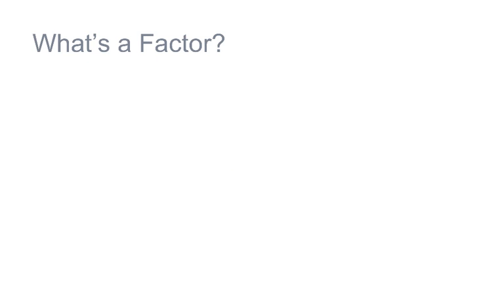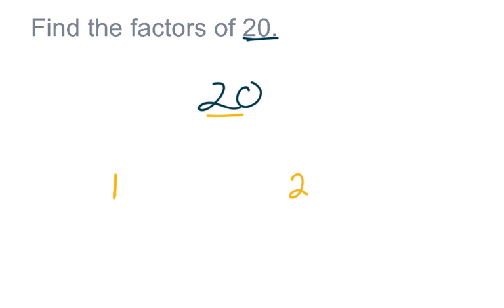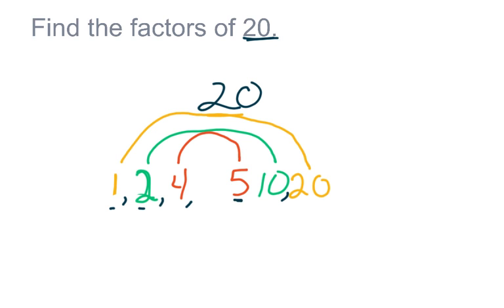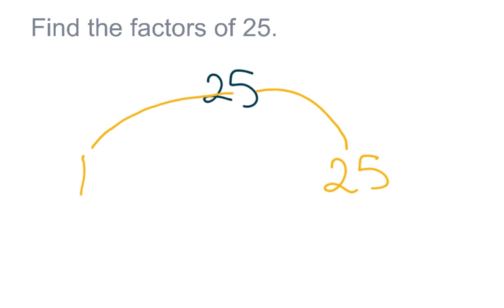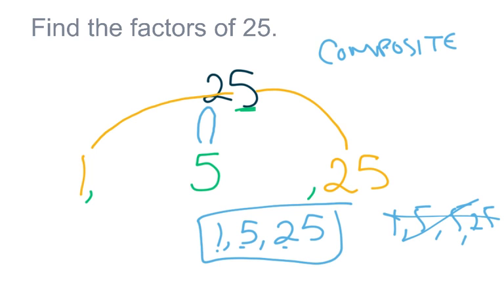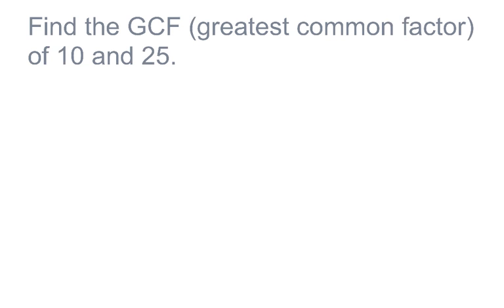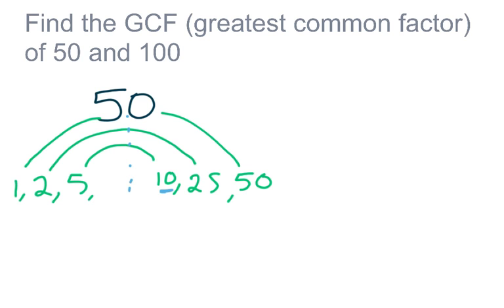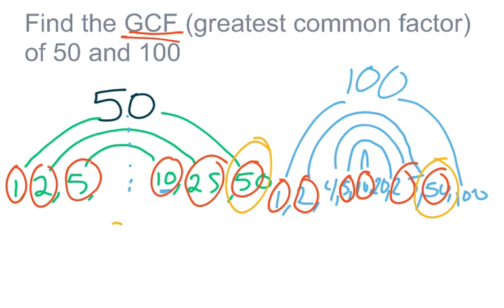Finding the GCF